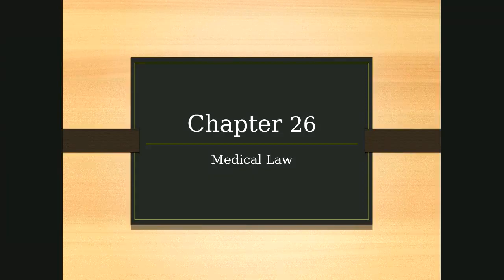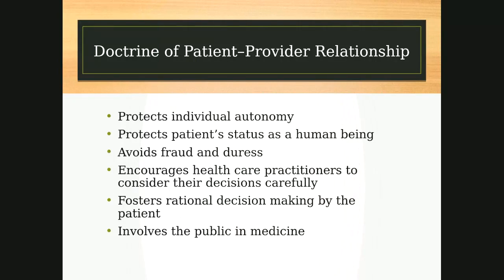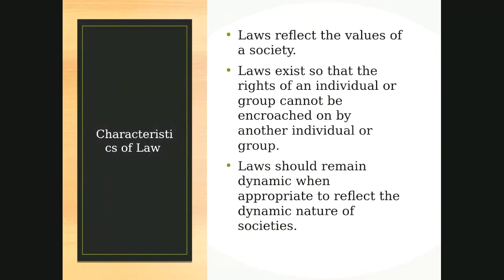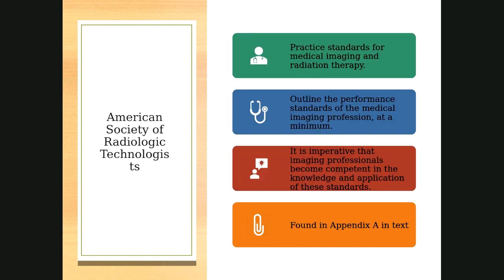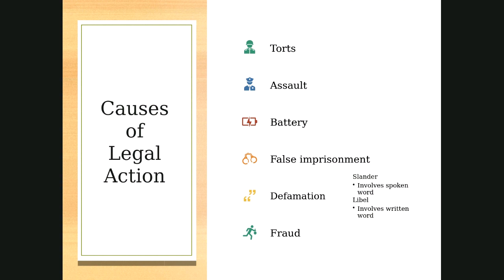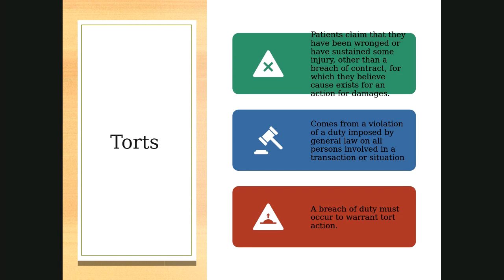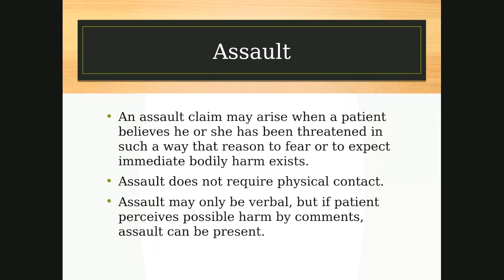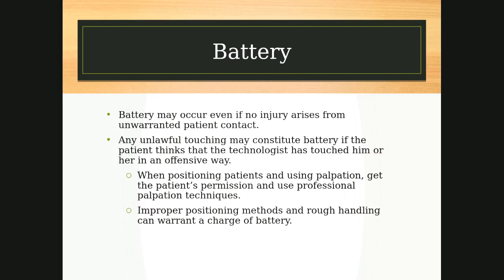Patient Care Chapter 26